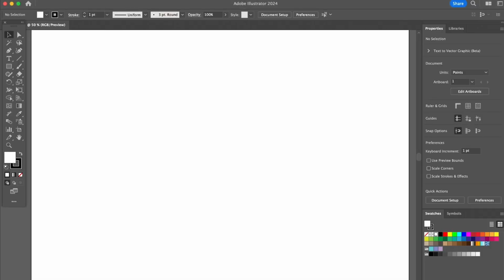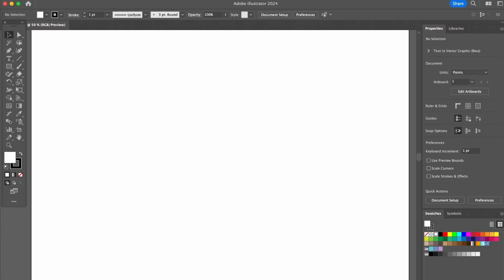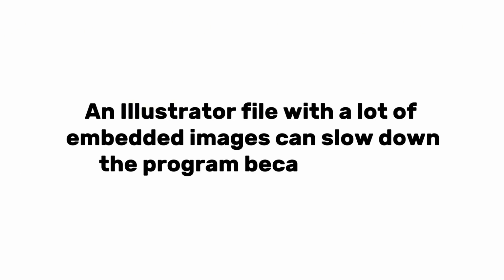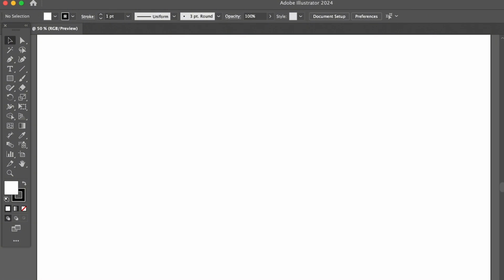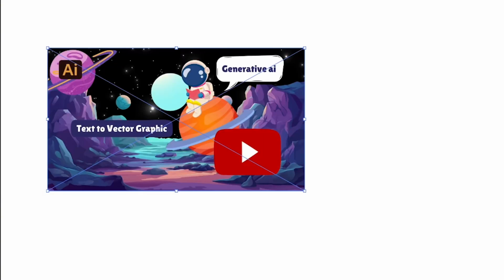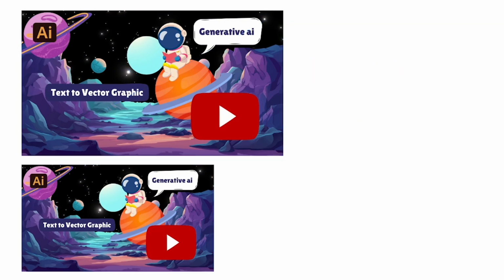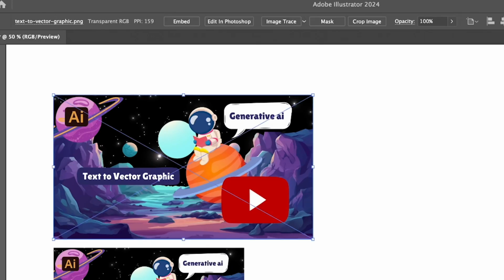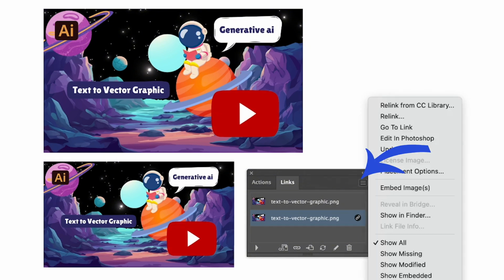How to Embed/Link Image in Adobe Illustrator (What's the Difference?)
In this video, you'll learn the differences between an embedded image and a linked image in Adobe Illustrator.

 I'll start by explaining what is an embedded image and what's a linked image, so if you're confused about the difference, don't skip the intro! 😜

👉🏼 Basically, an embedded image is saved in your Illustrator document, and a linked image is saved on your device.

🚨 If your Illustrator document has a lot of embedded images, it's going to be a heavy file, which means it can slow down the program as you work, so I recommend embedded the images at the end (in the case you need to view this file on other devices).

If you want to learn more about how it works, check out my article

⏰ Timestamps:

0:00 Intro
0:30 What's an embedded image
1:02 What's a linked image
1:50 How to embed/link image

I also offer 1 on 1 tutoring or give project feedback. Don't be shy, let's talk